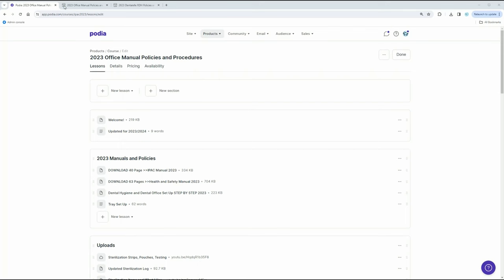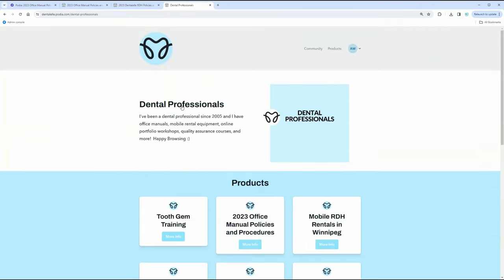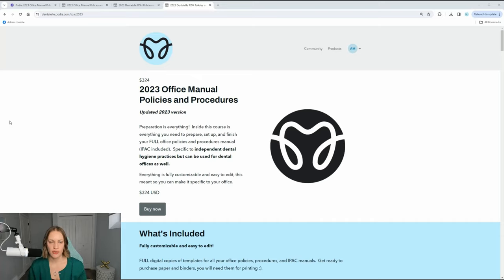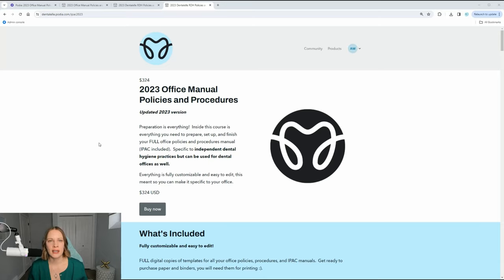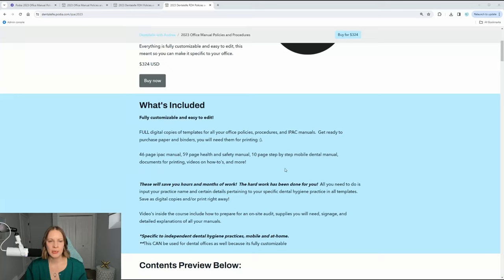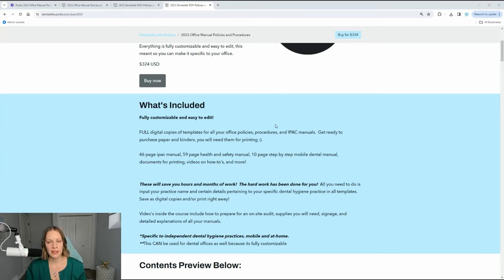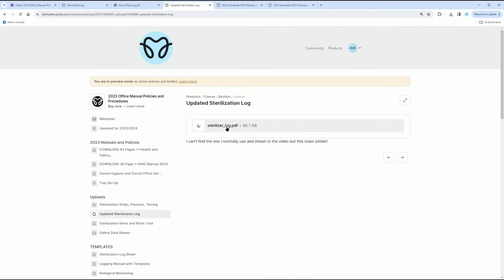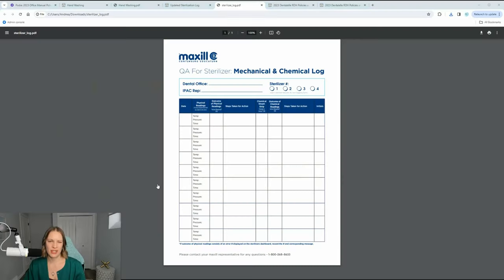RDH Office Manuals and Policies - Sneak Peek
RDH Office Manuals and Policies - Sneak Peek.  Preparation is everything!  Inside this course is everything you need to prepare, set up, and finish your FULL office policies and procedures manual (IPAC included).  Specific to independent dental hygiene practices but can be used for dental offices as well.

Everything is fully customizable and easy to edit, this meant so you can make it specific to your office.